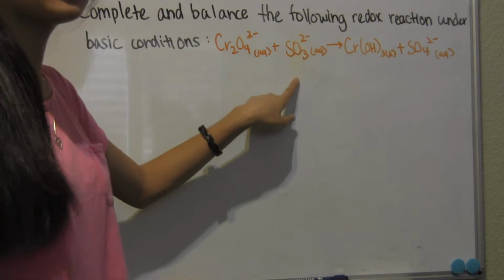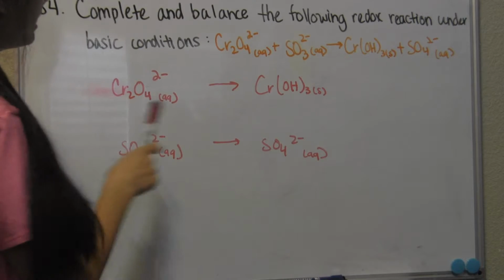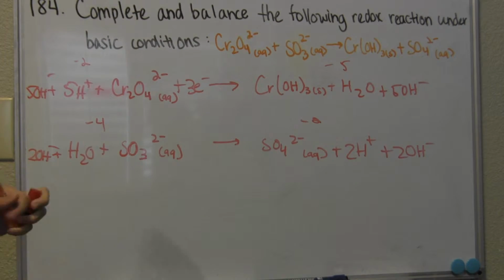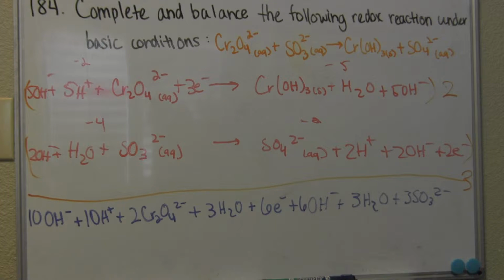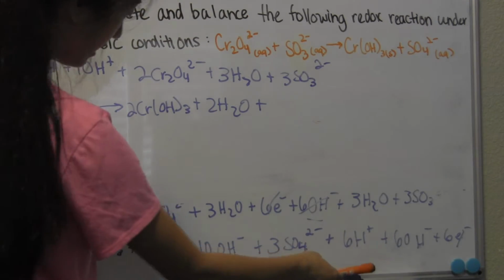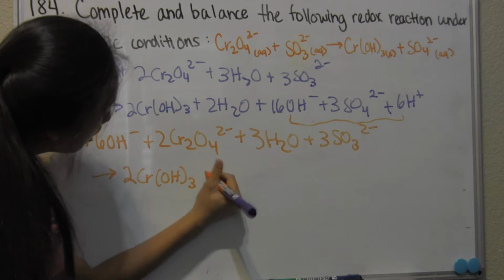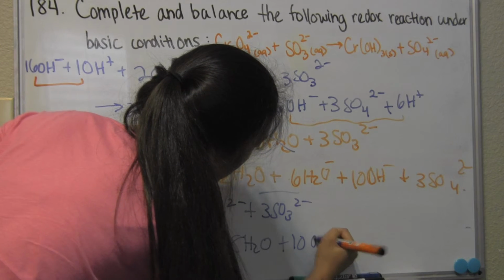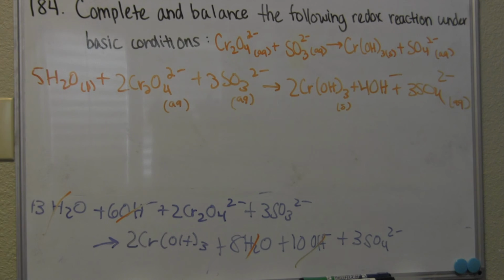Balance redox reaction in basic conditions - Problem 184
Video by Kathryn-Marie Cailing - Problem 184